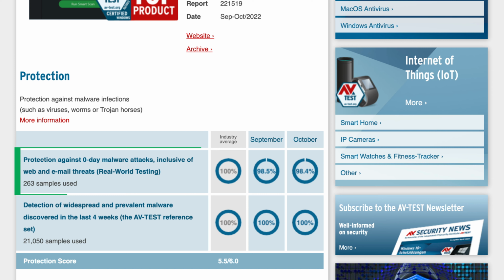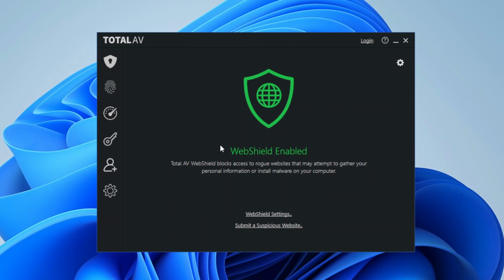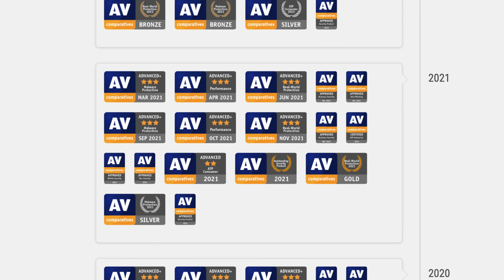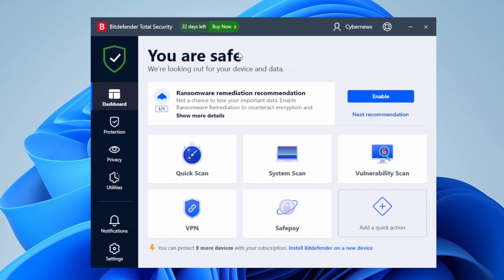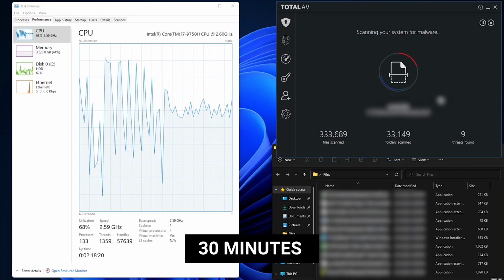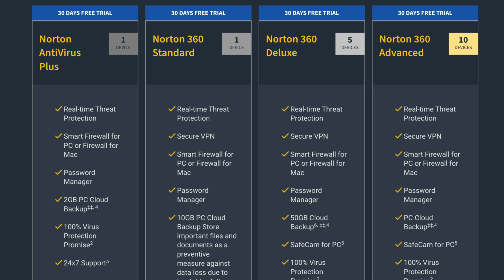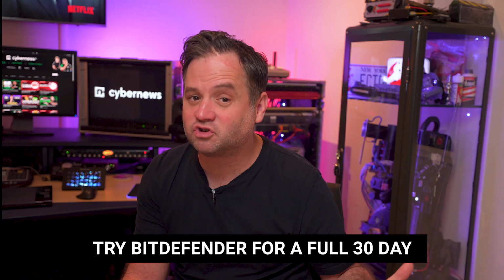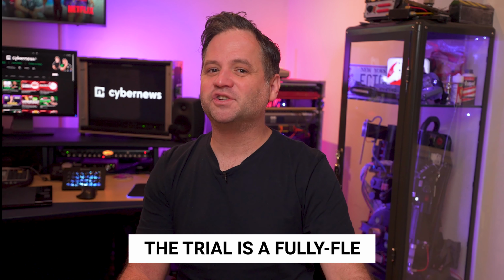Best Free Antivirus For PC 2023 | Must Watch Before Trusting!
🔥  Get the best antivirus deals TODAY  🔥

Do free antiviruses for PC exist? Well yeah, but answering whether you can 100% trust them is a whole other consideration!

TotalAV free antivirus: is it actually safe ?

My main reasoning behind this is because of their really great reputation. When I took a look at various reviews and independent testing scores, it would seem TotalAV has a 100% detection rate against 4-week-old malware, this was determined by testing over 21,000 samples. Though their 0-day score is a little under the industry average, 0-day means newer threats that haven’t yet been determined within the market. That aside, they have top marks in performance and usability.

Yet, these are all statistics, digging into the actual free plan and what it can do - would I call it one of the best free antivirus for Windows 11? To be completely honest, this free plan is basic, but it is free after all.

💎  Block phishing sites
💎  WebShield browser extension
💎  Ransomware protection
💎  Smart scan option

🔎  No simultaneous device connections
🔎  No real-time protection

Bitdefender free: worth the download ?

You know what, another recommendation that has impressive architecture is Bitdefender free. They use AI-driven software, which is top of the market, and means that threats are resolved in real-time.

Does this make Bitdefender another contender for the best free antivirus for Windows 10? Looking at their four-time reigning ‘product of the year’ title from AV comparatives, I’d say so. This is more than any other provider.

🔥  Unintrusive performance
🔥  Blocked 100% of threats in September 2022 testing
🔥  Intuitive interface
🔥  Fast scans

🔎  No optimization tools for free

Norton 30-day trial: why should you consider it ?

It does mean you can test some of the market leaders' full offerings to see what type of user you are, and what device protection you actually need. It is one of the best antivirus for PC options on the market…

💣  Firewall
💣  Sophisticated technology
💣  1 to 5 devices for free

🔎  User interface quirks

Depending on the plan, some of their trials include a firewall, ransomware protection, and even a VPN and password manager. The whole cybersecurity battalion. Furthermore, despite being a trial, the performance isn’t negatively affected.

🧨  Firewall
🧨  Ransomware protection
🧨  A VPN
🧨  A password manager
🧨  Optimization tools

🔎  Not free forever
Final thoughts ➡️
So, what’s the main thing I want you all at home to take away from this ? Well, protecting your PC is a must! But the free antivirus vs free trial debate is up to you, whilst I don’t know your experience or online habits, I can say that you should always pick a reputable provider, and that’s what my recommendations have proven to be.

0:00  Intro
0:32  Is TotalAV antivirus actually safe ?
2:47  Bitdefender free: worth the download ?
4:26  Norton antivirus: how to get it for free ?
6:00  Bitdefender free trial: why is it more advanced ?
7:12  The best free antivirus for PC ?